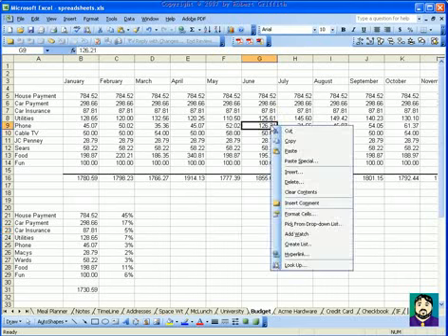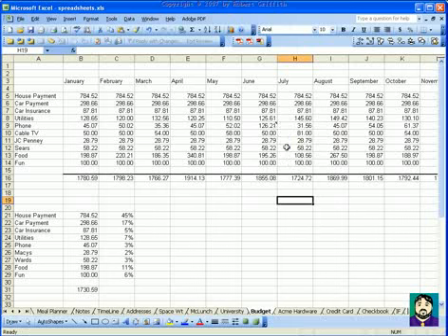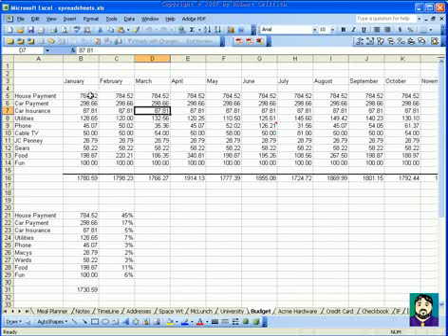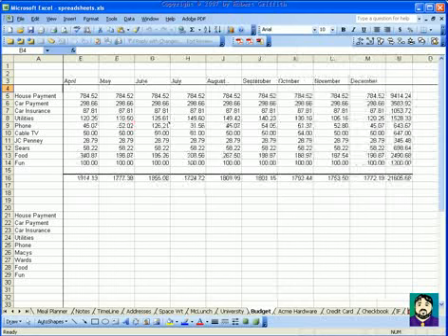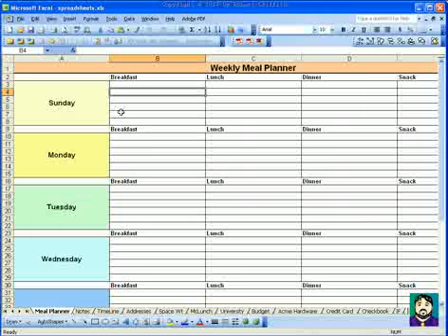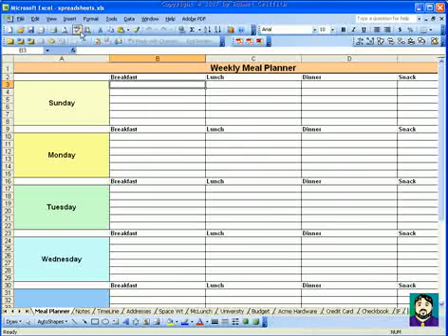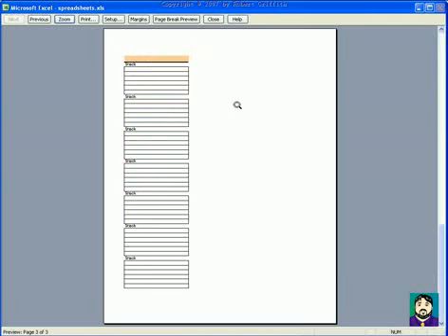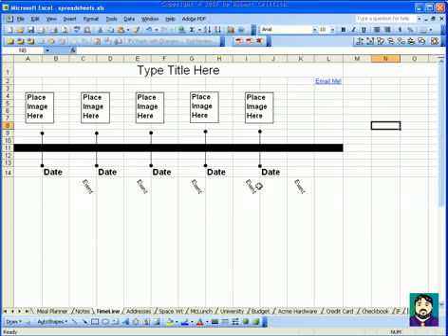Excel Tips Tricks